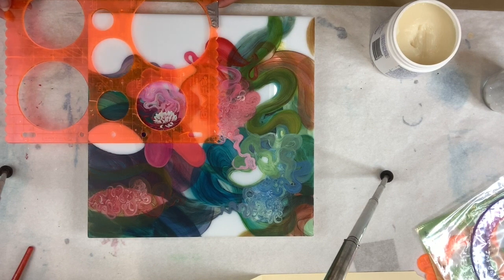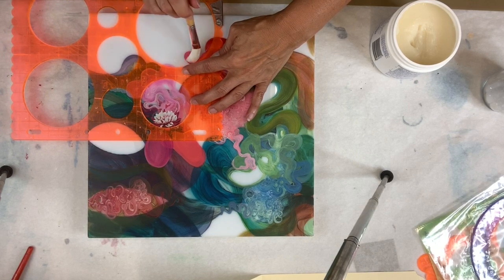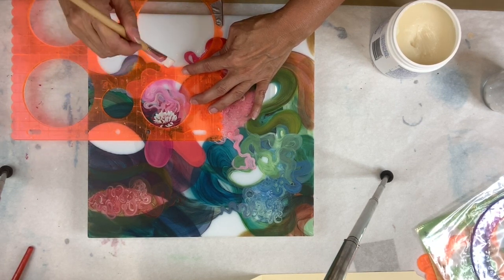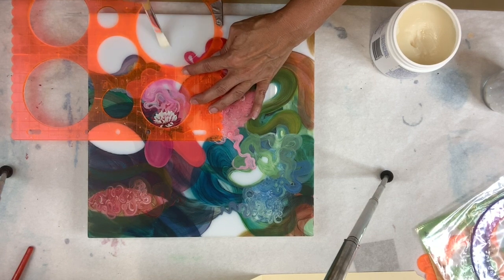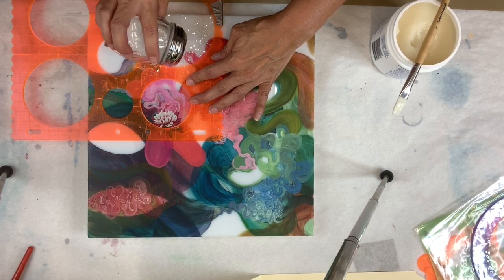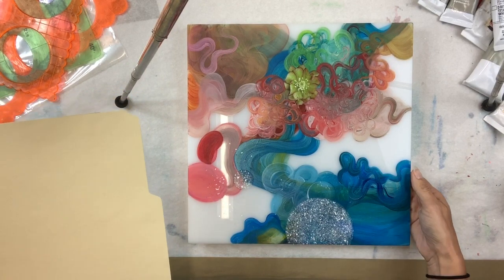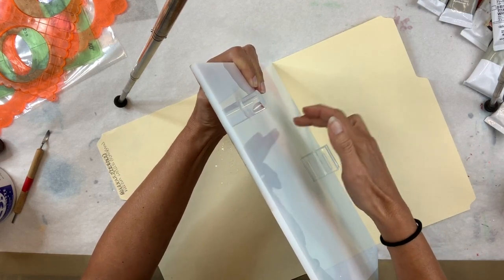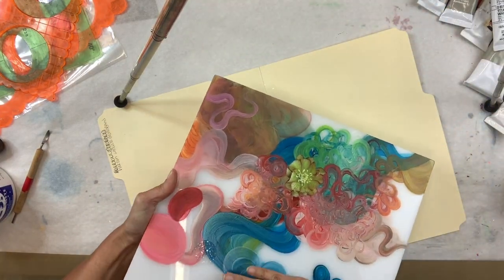How to Apply Diamond Dust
Link to Purchase Yes! Paste

Link to Purchase FloraCraft Diamond Dust

A brief demonstration on how to apply diamond dust embellishment to an acrylic on plexiglass painting.